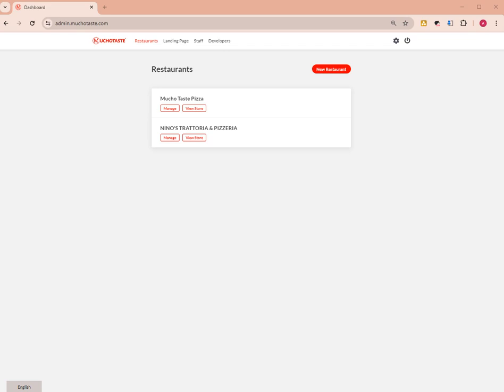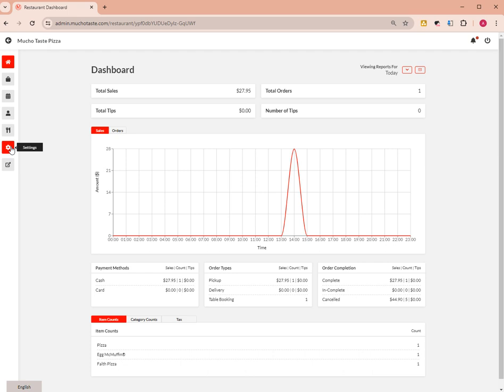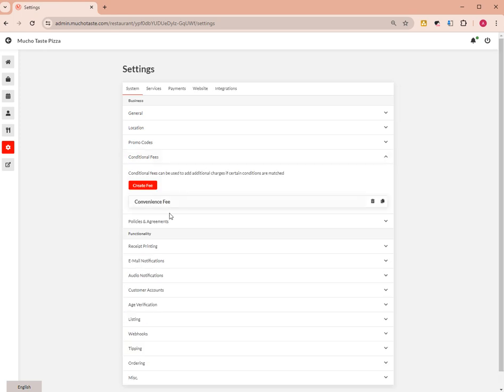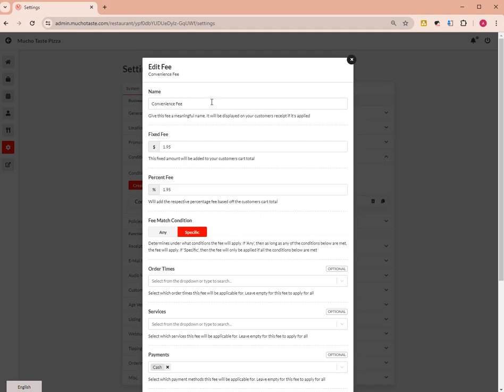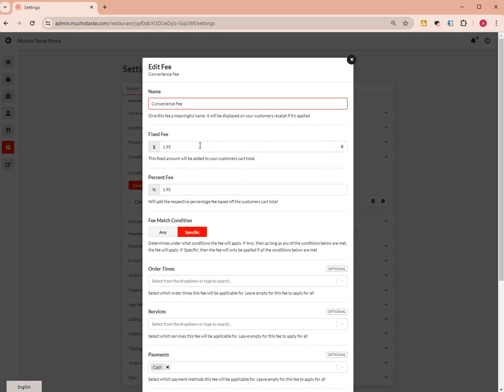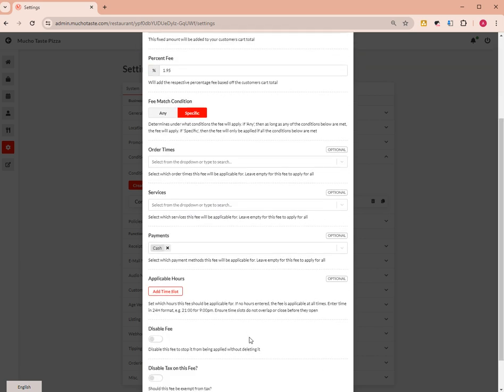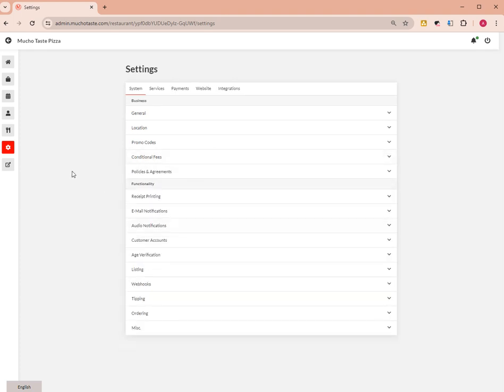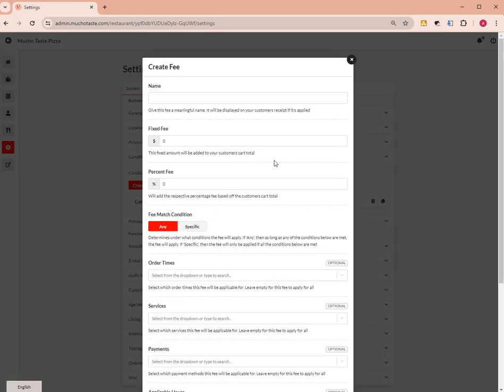Build Your Restaurant Website with Muchotaste – Commission-Free | Tutorial #015 Conditional Fees